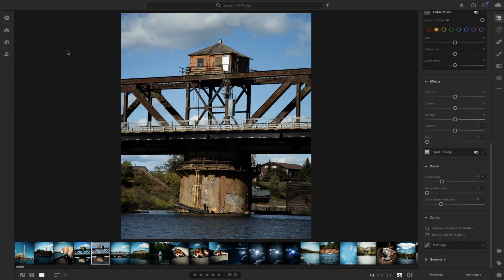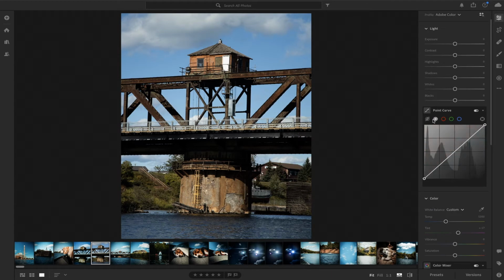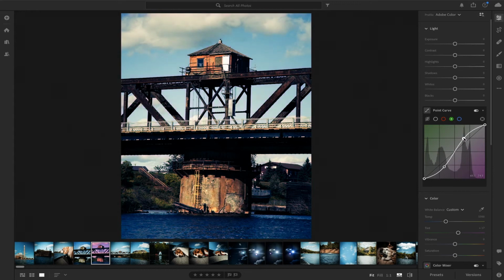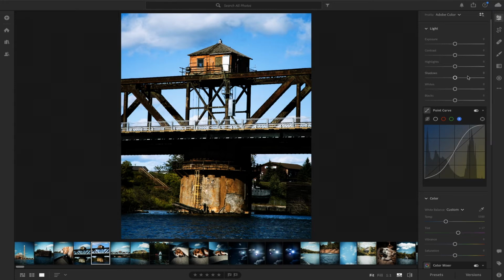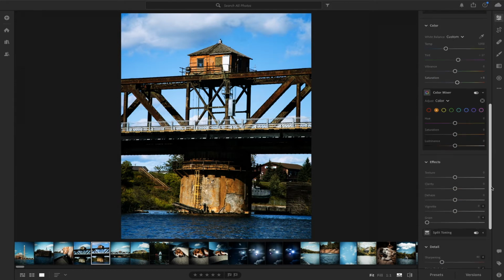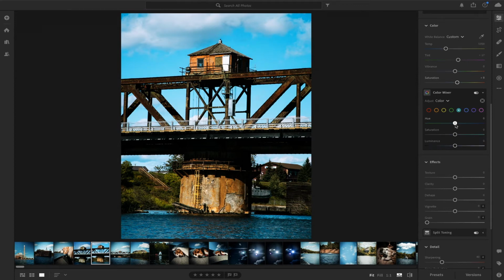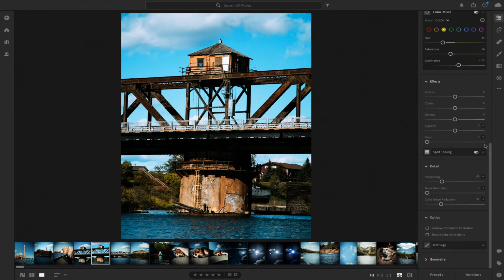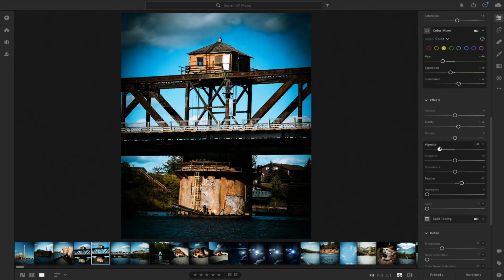HOW TO EDIT YOUR PHOTOS TO PERFECTION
In this video I show you exactly how I edit my photos to get the most out of them. This is a quick tutorial that will give you instant results.

Music used is licensed with Audiio.com